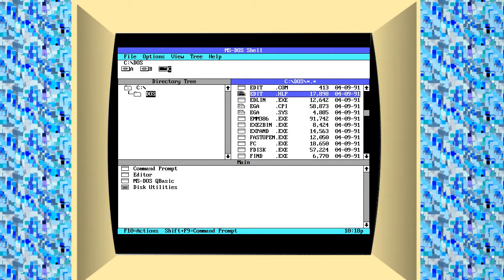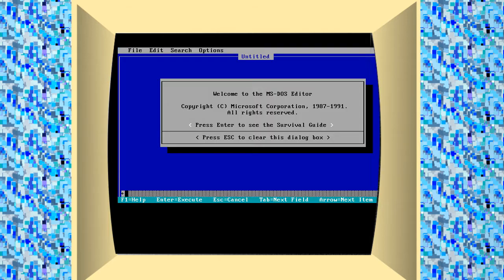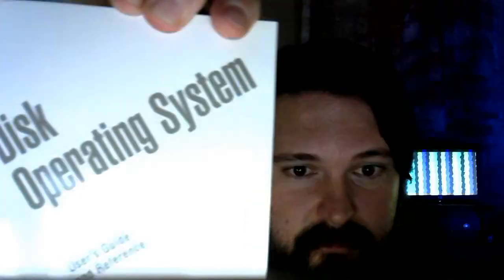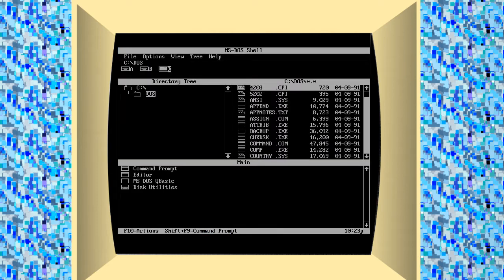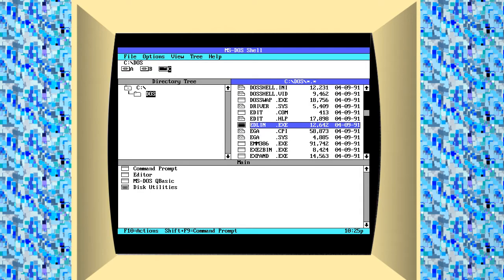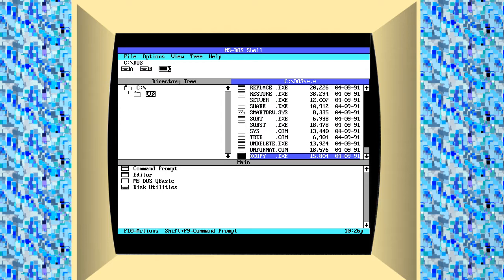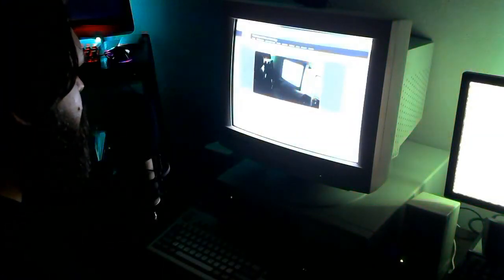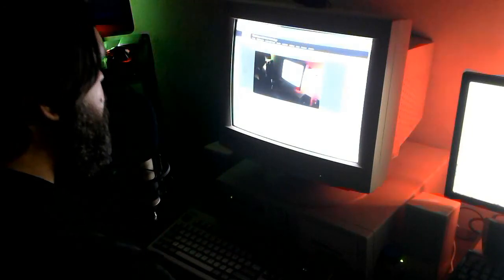LibreQuest 25 - DOS 5.0 Review/Unboxing